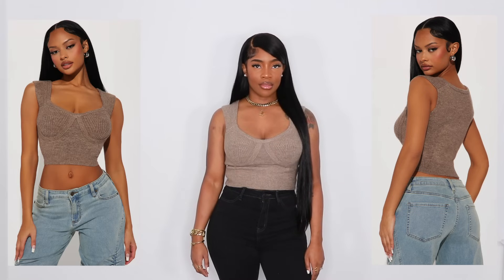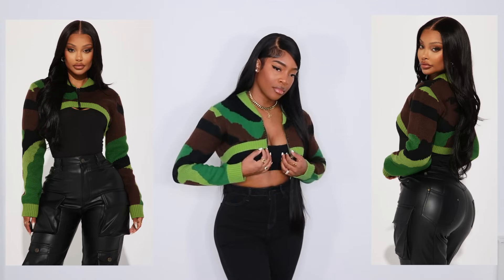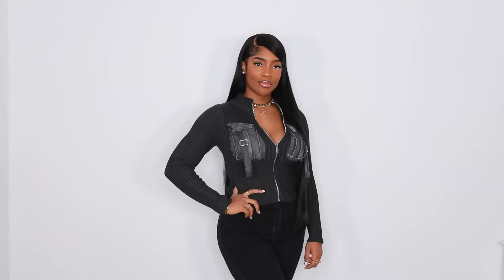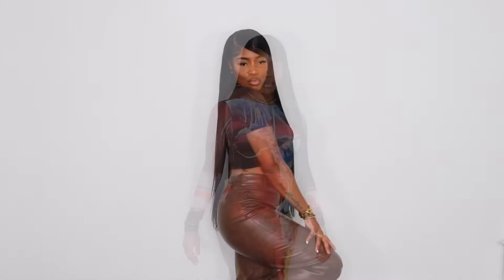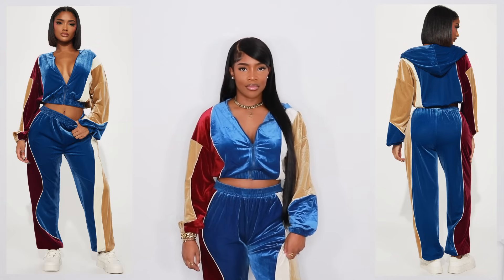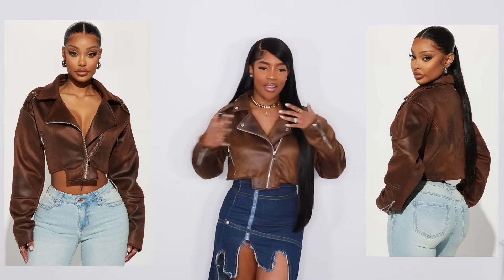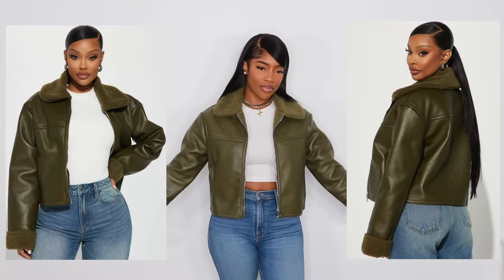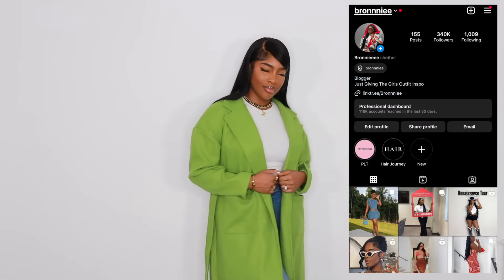FASHION NOVA FALL/WINTER Try On HAUL (NOT Sponsored)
My Measurements
Weight 170
Height 5'7

Charcoal Cargo Pocket Cardigan LARGE

Cargo Style Adjustable Waist Jeans 15

Brown Faux Leather Pant LARGE

Brown Suede Moto Jacket LARGE

Brown Lace Up Moto Jacket LARGE

Olive Shearling Collar Jacket LARGE